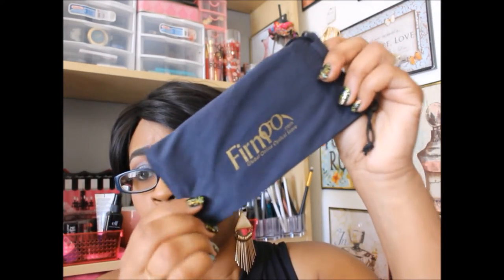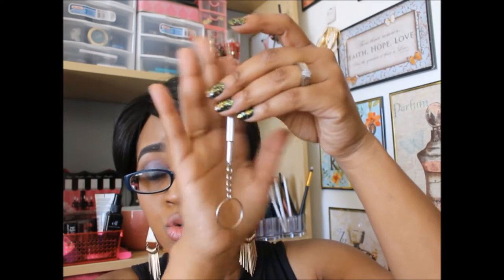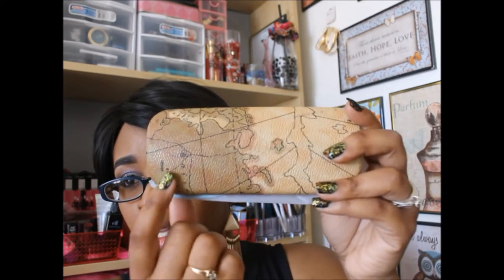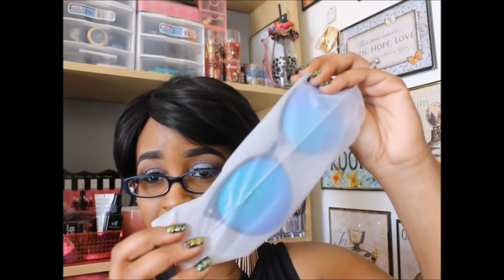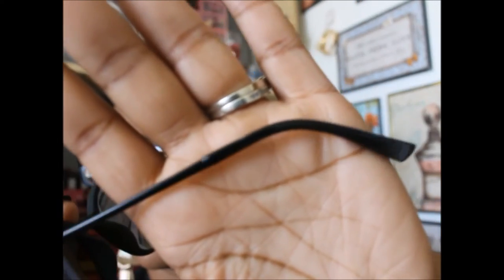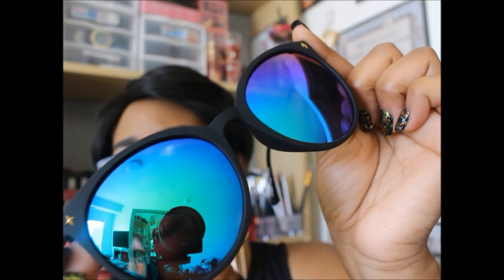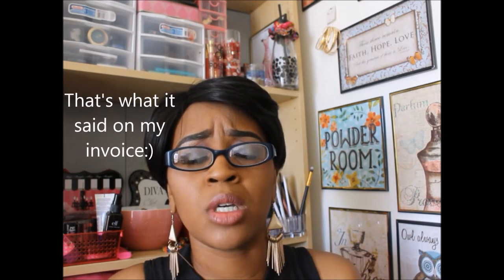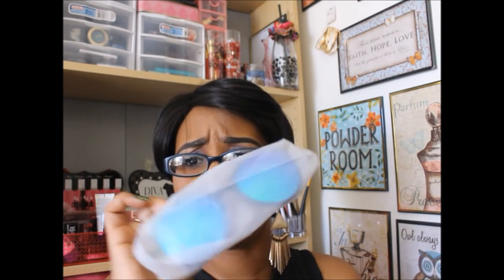Firmoo Sunglasses Review + Discount Code!,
Thanks to Firmoo.com for sponsoring the video

Directed by: (My hubby helped with the video shout out to him and thanks so much for helping)

Would you like to do Friendmail/swap?